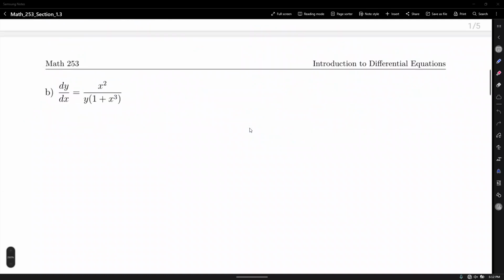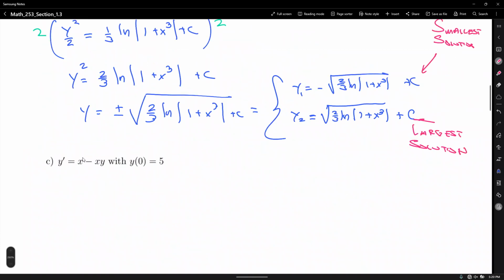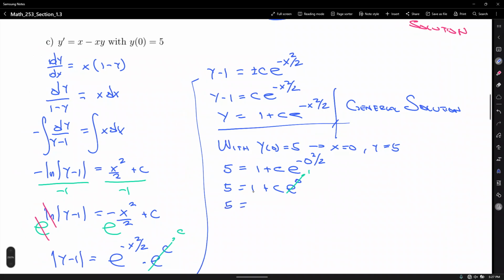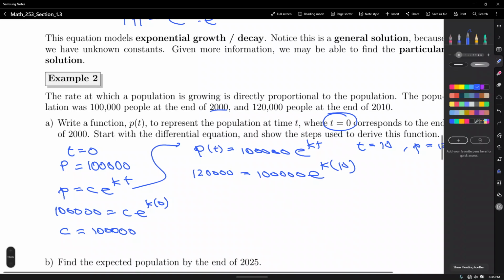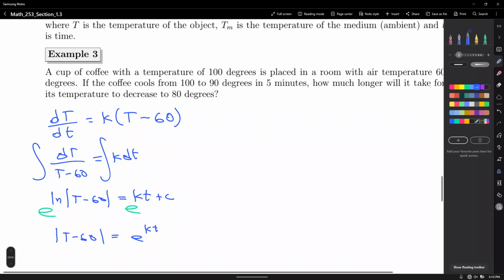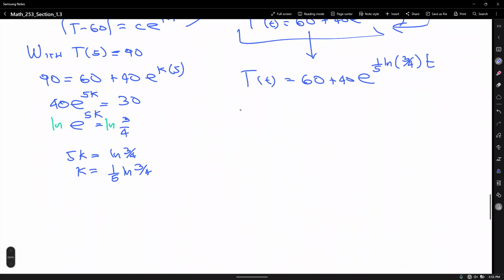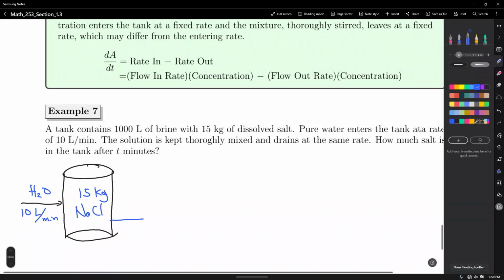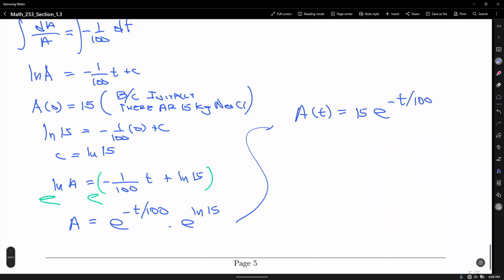Math 253 Section 1.3: Separable Equations (part 2)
Corrections: in 5:35, 5:57 and 6:10, the "c" should be inside of the radical.